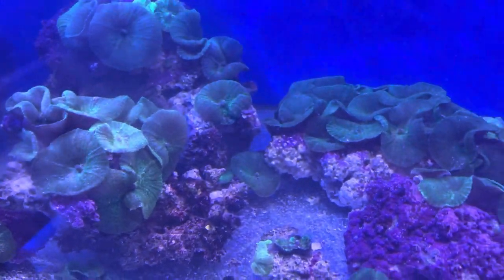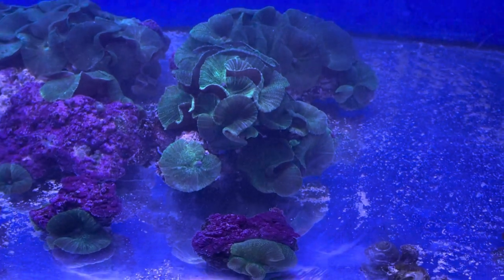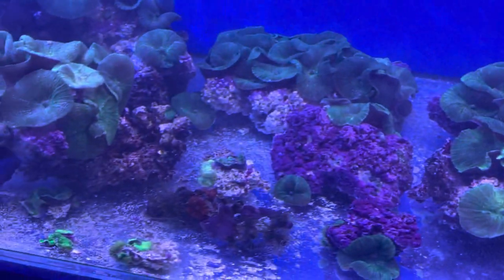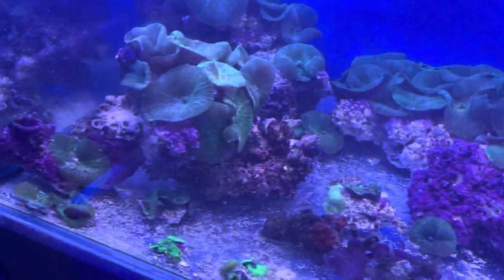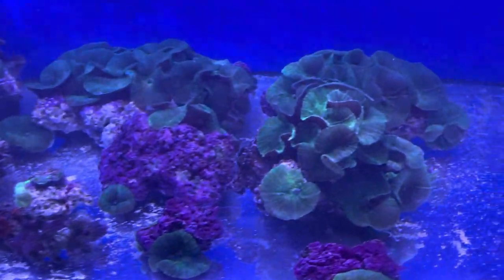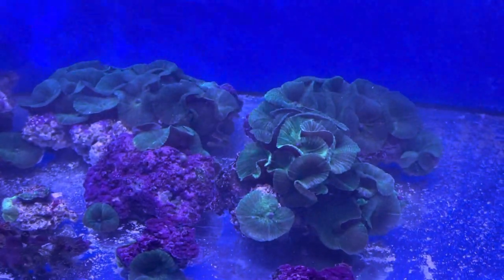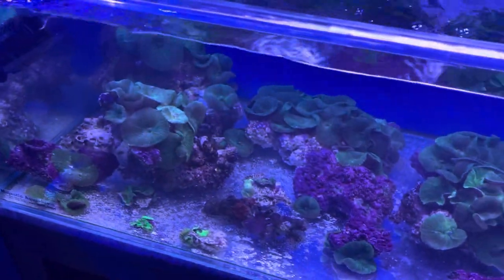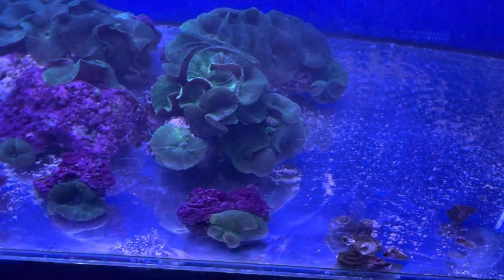The easiest coral to keep!